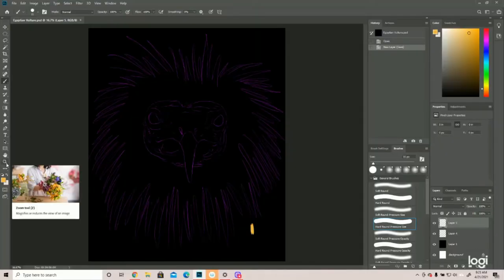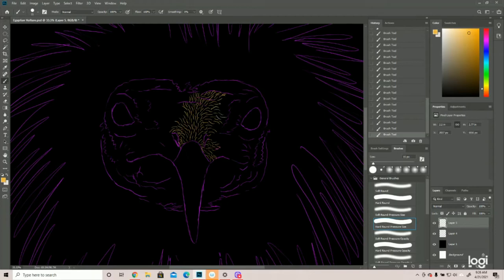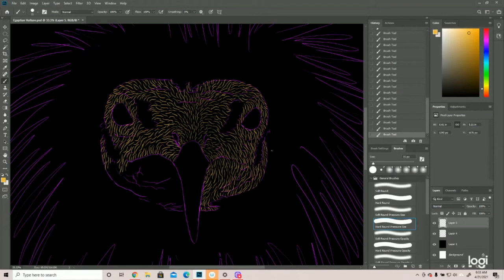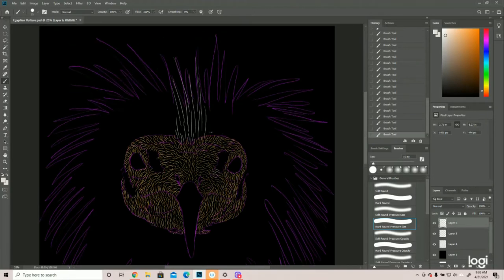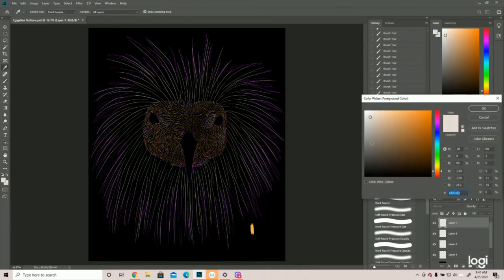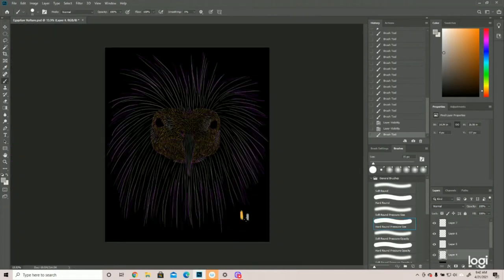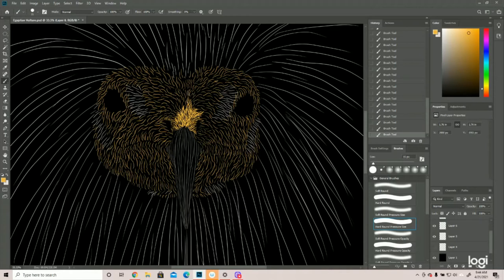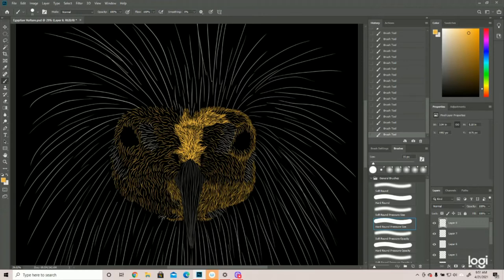How to Draw an Egyptian Vulture in Photoshop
Egyptian vultures look very regal!